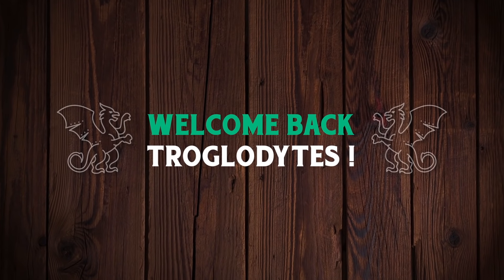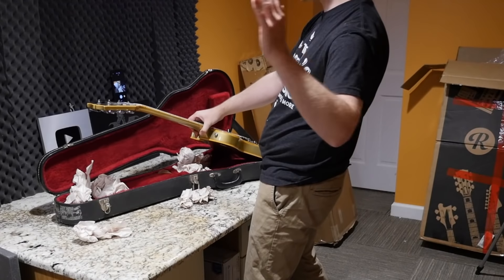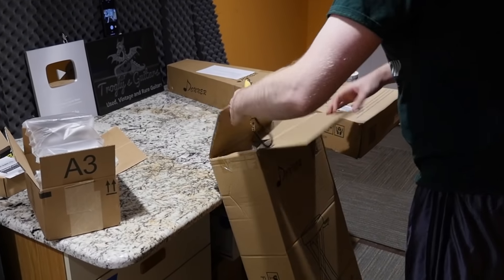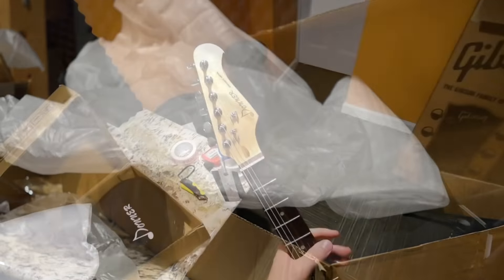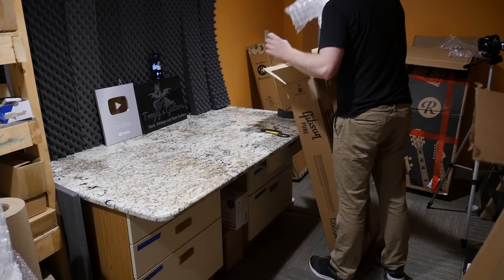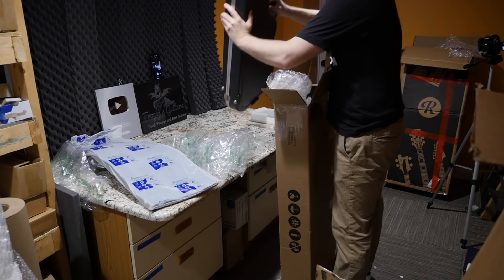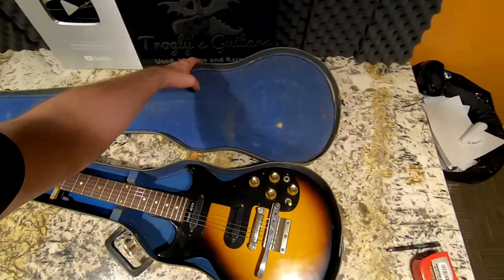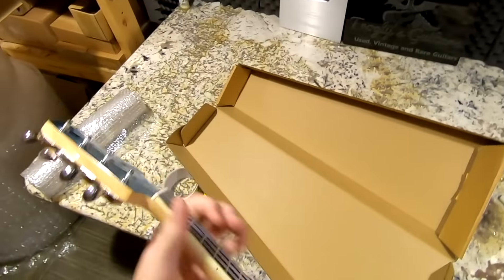The Deed Has Been Done... | Trogly's Unboxing Guitars Vlog #76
How to Win:
1) Visit Donner's Amazon Shop
2) Tell me your favorite Donner Item. End Comment "US"
To be a Back-Up Winner:
Sign Up for My Email Newsletter on the Home Page

Must be at least 18 Years of Age | Void Where Prohibited

Winner will be decided within 2 weeks (or before)

🐕 Episode Guide:
0:00 - Intro - Check the Links in the Description!
0:15 - Unboxing #1
3:04 - Sponsored Unboxings #2 #3 #4
7:13 - Unboxing #5
9:48 - Unboxing #6
12:15 - Boxing #1
12:26 - Boxing #2
13:11 - Boxing #3
14:09 - Boxing #4

📚 Description: Today we are unboxing some cool guitars - some from NGD and some for review! If you like cool colored Les Pauls and Strats - this will be a good episode for you!